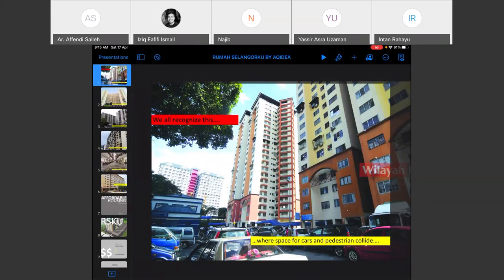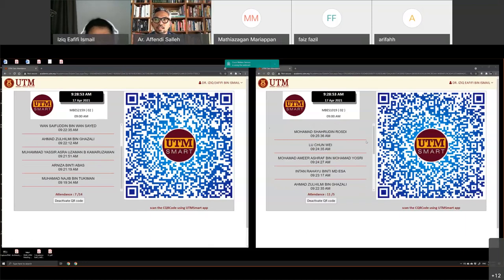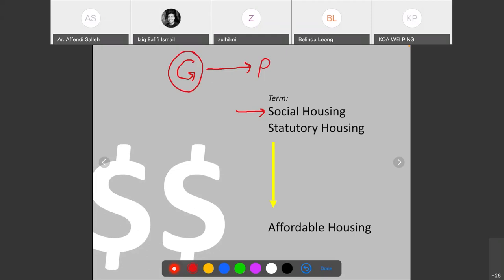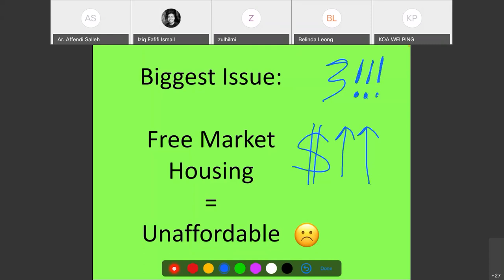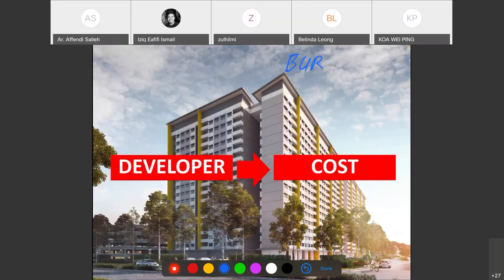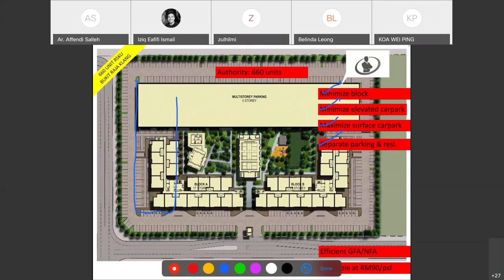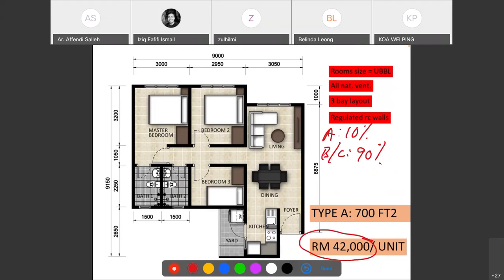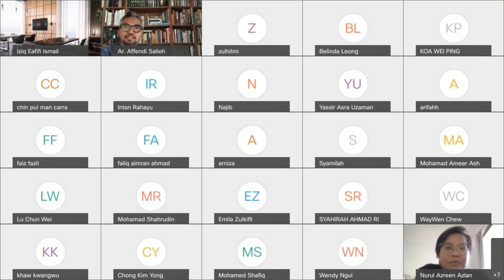Lecture Input 02 M Arch Pesisir Social Housing by Ar Affendi Salleh 20210417 0104 1